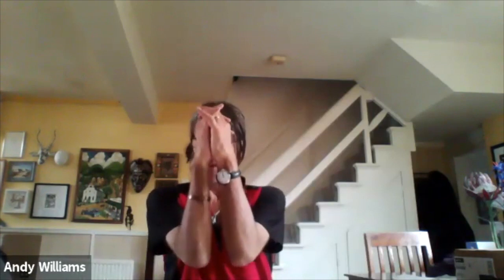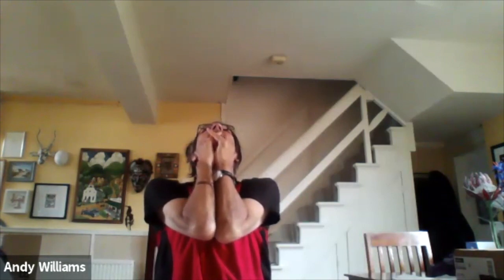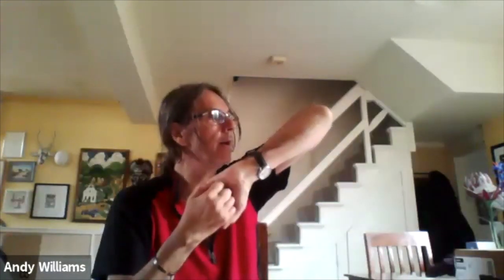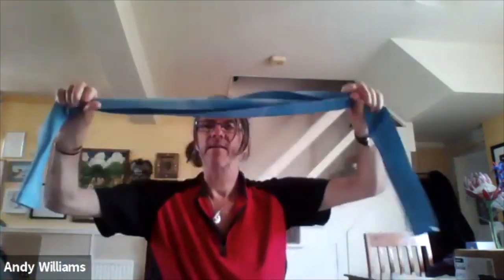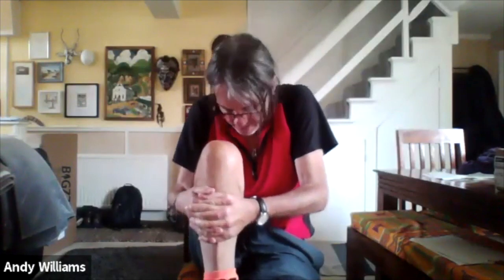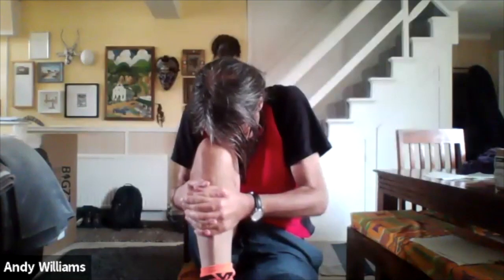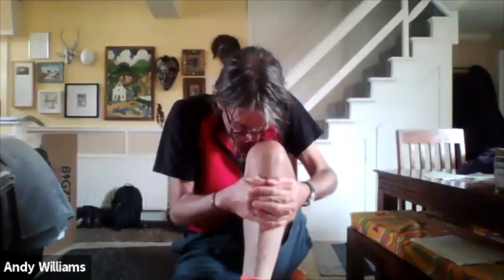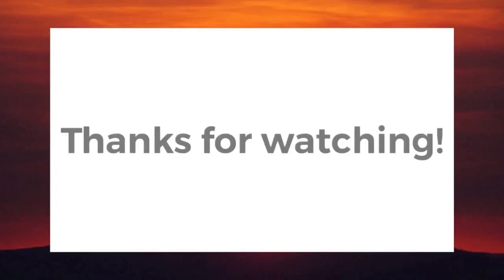Chair Based Yoga Week 27 with Andy Williams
Part of ASNet London Digitisation programme 2020, New Connections. Week 27 of our on-going weekly Zoom sessions of chair-based yoga with Andy Williams.